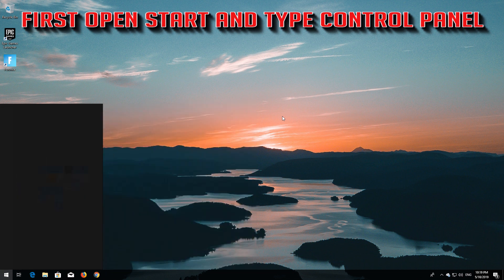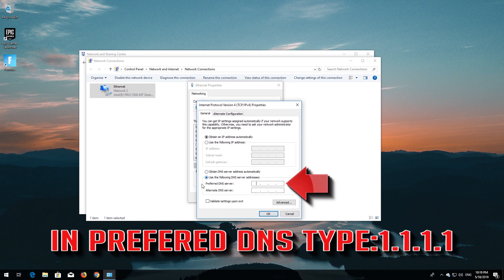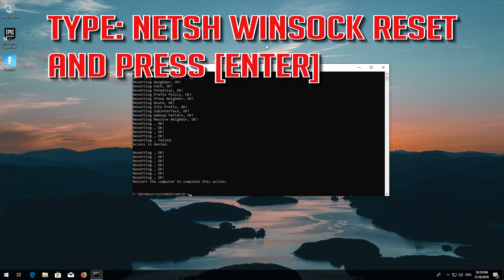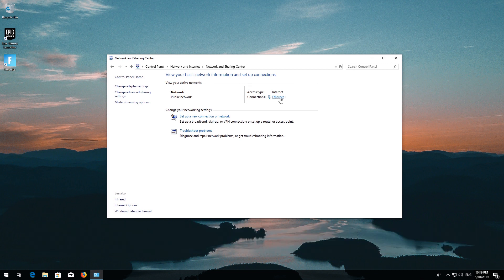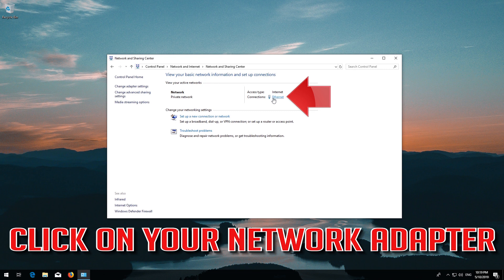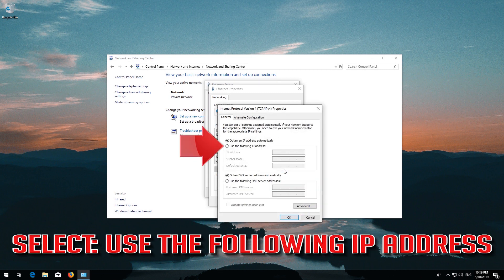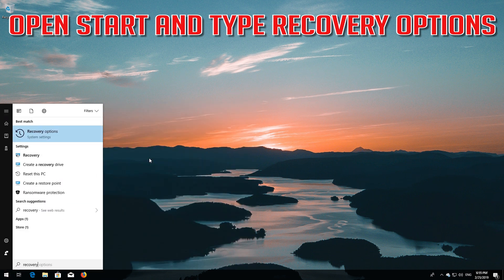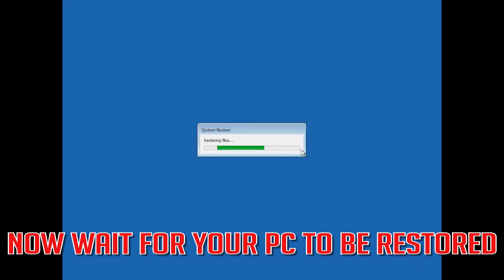How to Fix This Site Can’t Be Reached [5 Solutions] 2026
This Tutorial will help you fix the following problem: How to Solve This site can’t be reached in Windows 10.  This site can’t be reached mac. This site can’t be reached chrome. this site can’t be reached unexpectedly closed the connection fix. This site can't be reached mobile.

This site can’t be reached connection was reset Solution, This site can’t be reached refused to connect, fix err_connection_refused, This site can’t be reached server dns could not be found. err_name_not_resolved fix, This site can’t be reached fix, This site can’t be reached chrome, How to Solve This site can’t be reached checking the proxy and firewall.

Works on Laptops, PCs and Tablets made by Samsung, Lenovo, Toshiba, Asus, Acer, HP, Dell, Alienware, Razer, MSI.